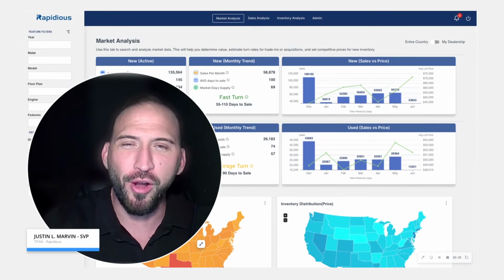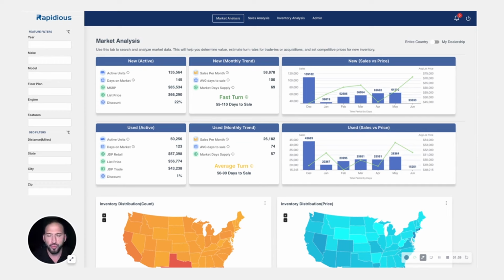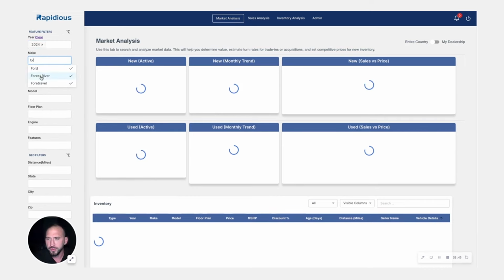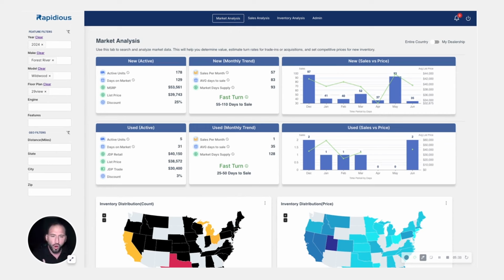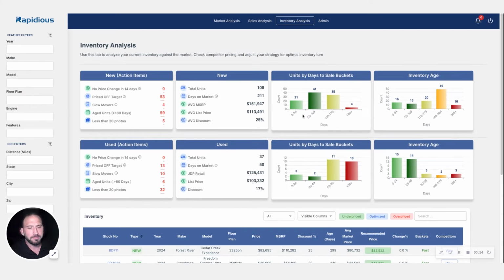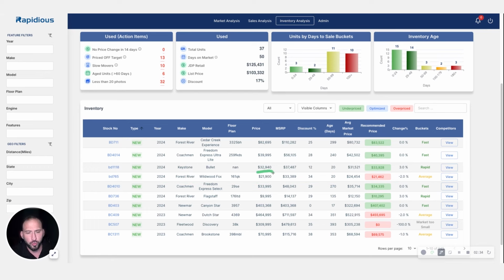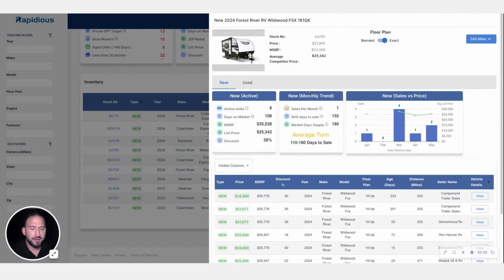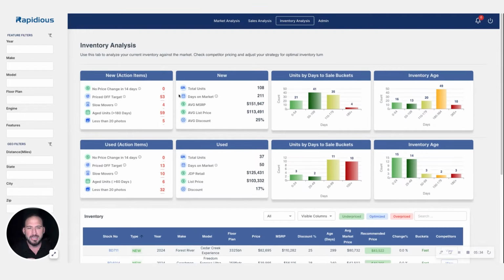Unlock the Full Potential of Your RV Dealership w/ TITAN | Solve Pricing & Inventory Turn Struggles!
Dealers across the country are facing significant challenges with manual pricing, market blind spots, and inefficient inventory management. Titan is here to solve these pain points and revolutionize your dealership operations.

This comprehensive demo showcases how Titan automates competitive pricing analysis, provides real-time market insights, and leverages advanced analytics for smarter decision-making. Say goodbye to outdated methods and hello to a more profitable, efficient dealership.

Key Pain Points Solved:

Time-Consuming Pricing: Automate and streamline your pricing strategies.
Outdated Market Data: Stay ahead with real-time market insights.
Inventory Headaches: Simplify and accelerate your inventory management.
Lack of Historical Data: Utilize sold data for optimal pricing.

Don’t miss out on this opportunity to transform your dealership. Watch the demo now and see how Titan can help you save time, reduce costs, and increase sales.

👉 Ready to take the next step?

Act fast and gain the competitive edge you need!